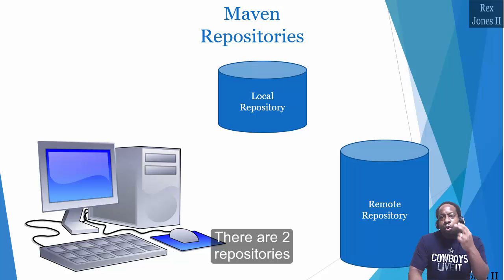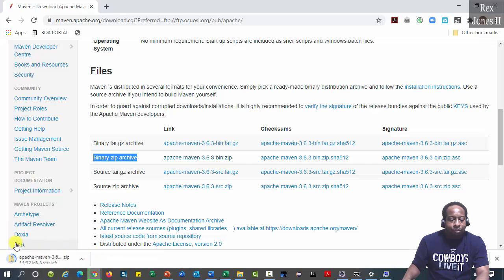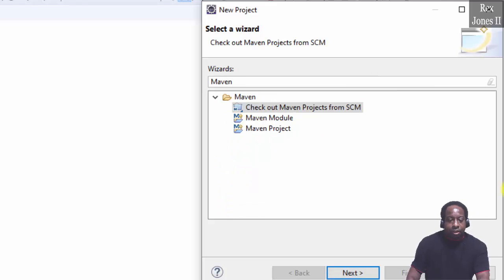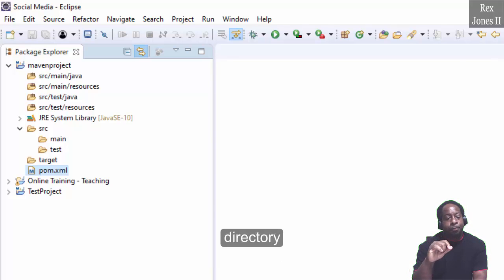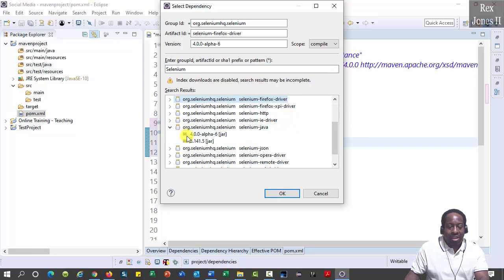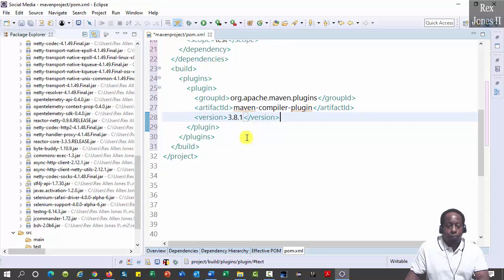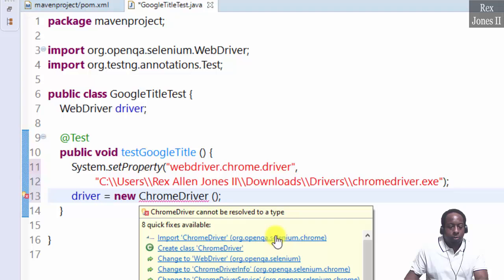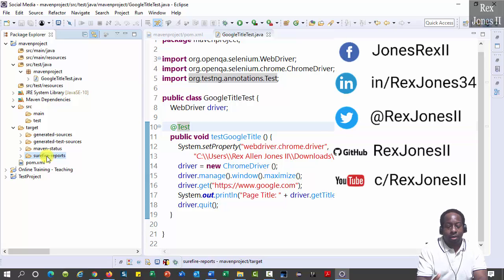✔ Full Video: Selenium Maven Tutorial For Beginners | (Video 177)